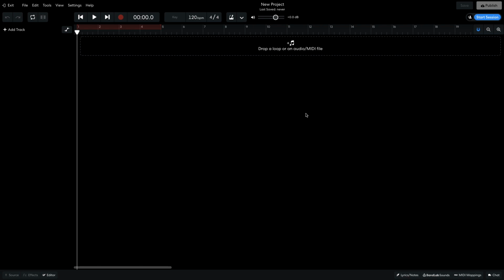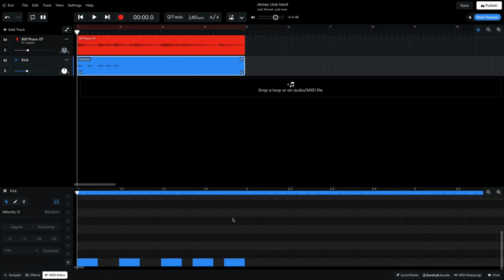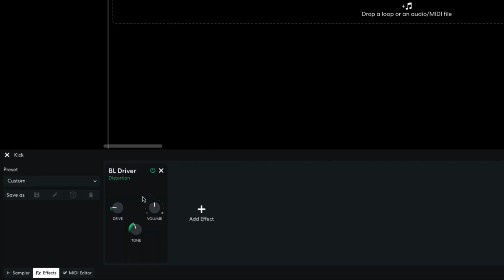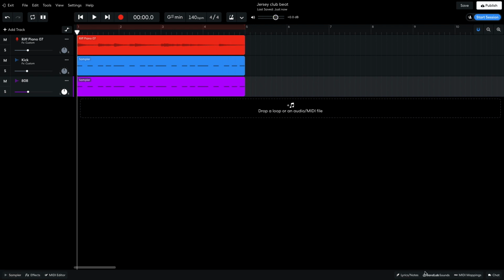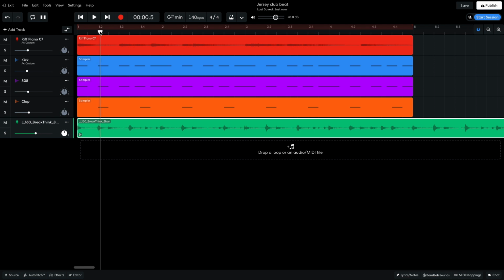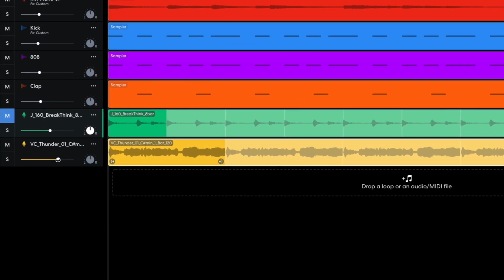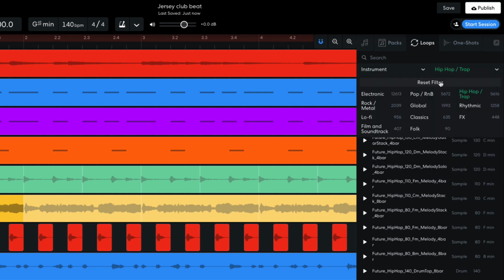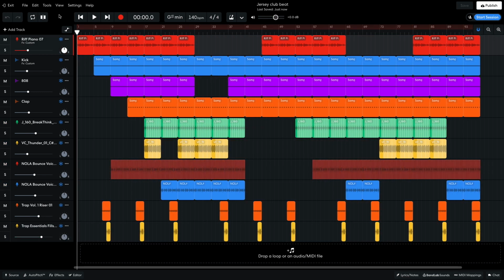How to make a Jersey club beat using BandLab's free web Mix Editor (BandLab Tutorial)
In this step-by-step BandLab tutorial, we explain how to produce the pumped-up, fast-tempo vocal chopped beats of Jersey club music. Follow along closely and use BandLab's free online music-making app and web-based Mix Editor to improve your skills and learn new techniques.

Fork the full BandLab project and make your own version